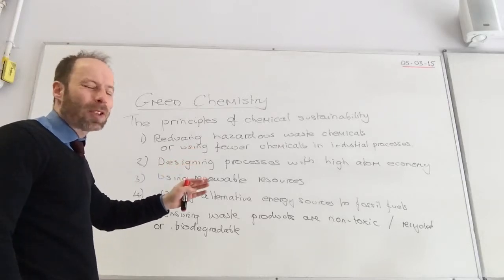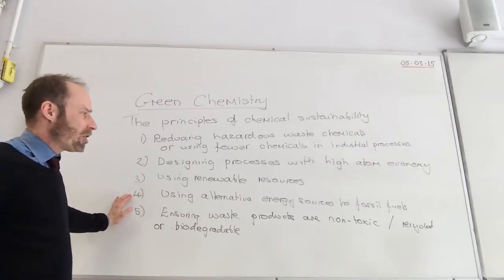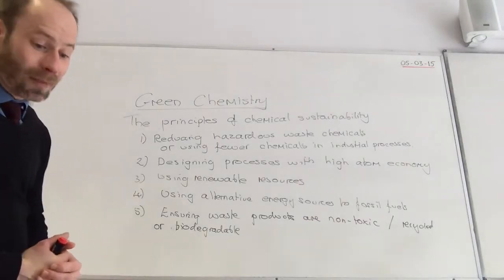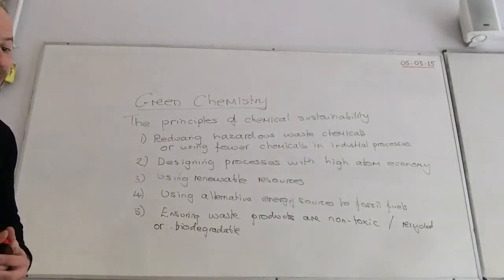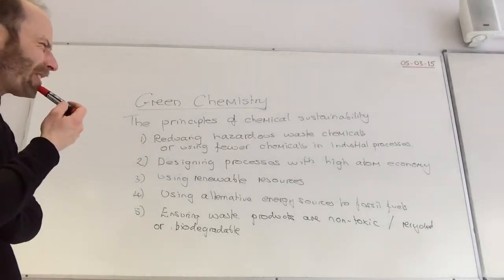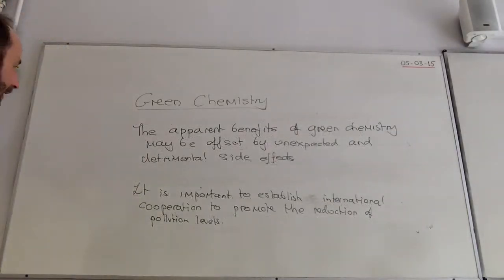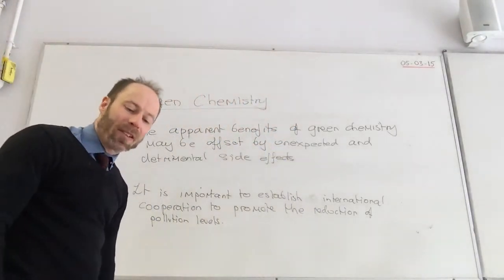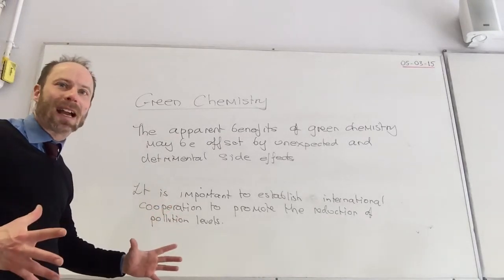Green chemistry from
We go through the principles of chemical sustainability and then discuss examples of green chemistry in practice.